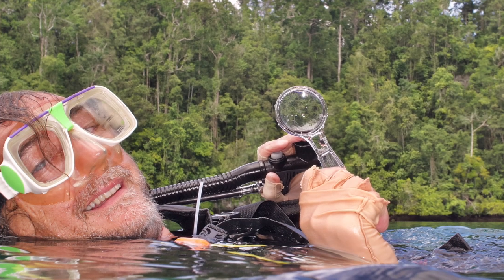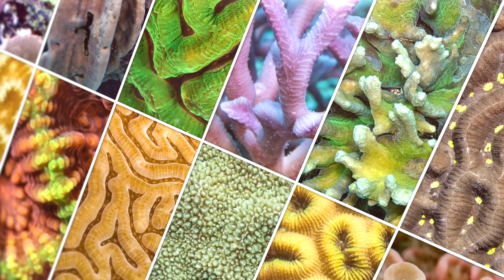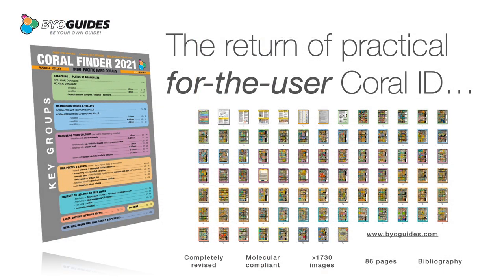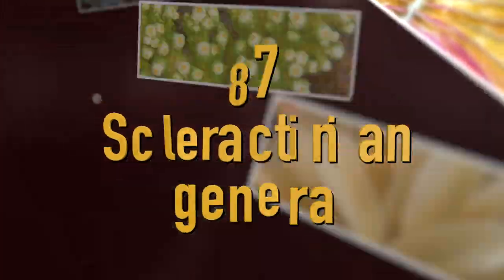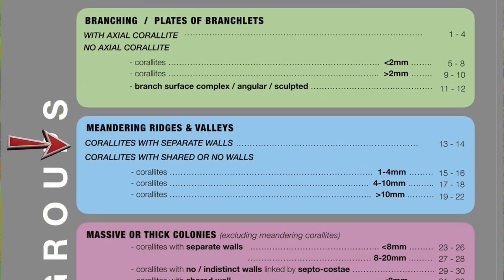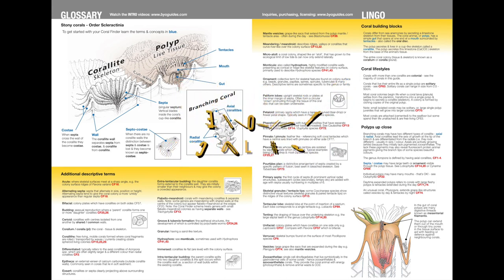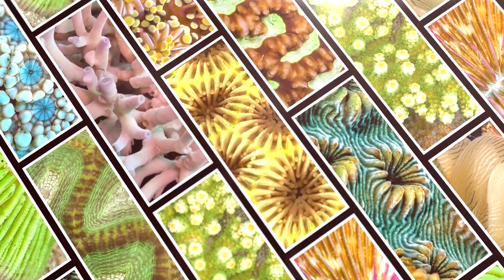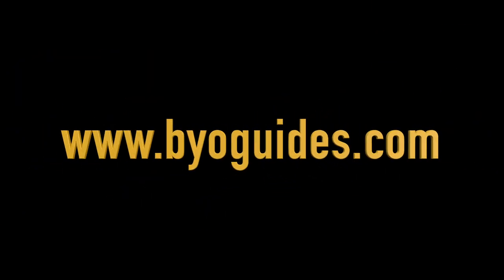What can the Coral Finder do?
A brief introduction to capabilities of Coral Finder 2021 - the new molecular compliant hard coral identification tool.